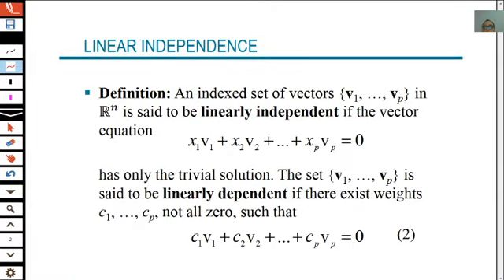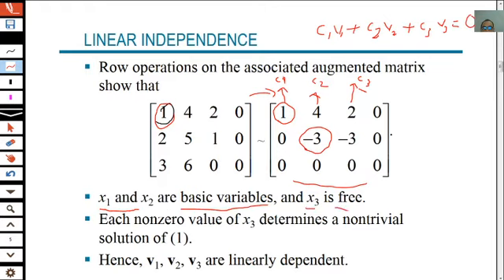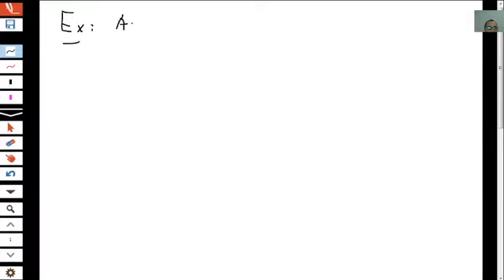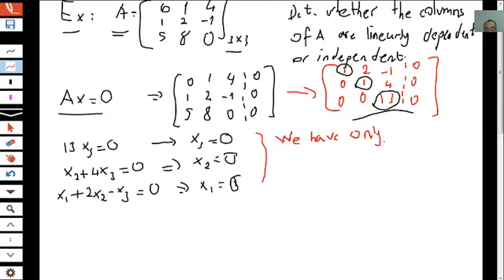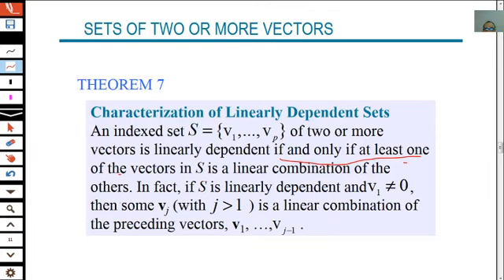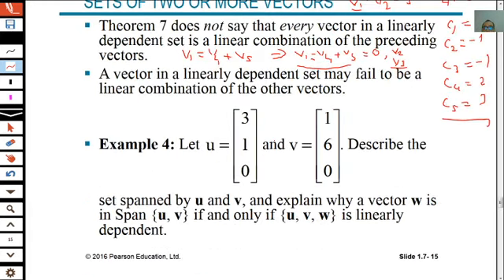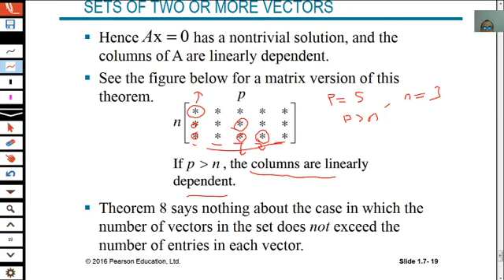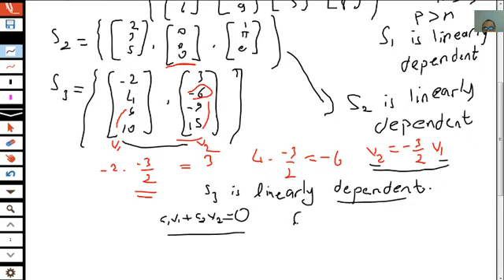Linear Algebra Section 1.7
Linear Algebra and its Applications by David Lay, 5th Edition
Section 1.7: Linear Independence